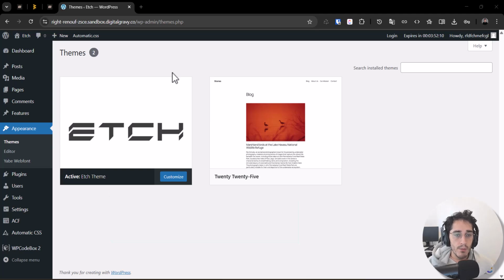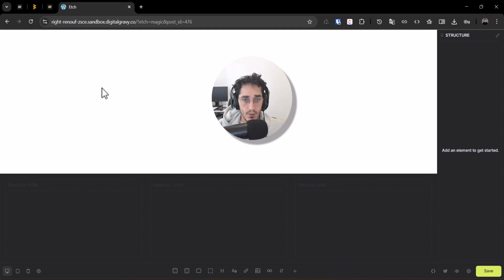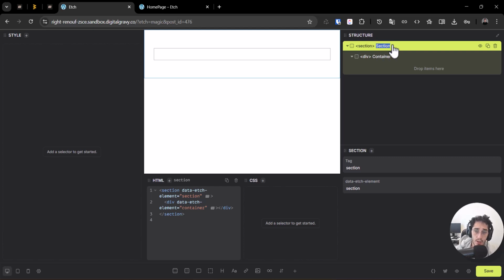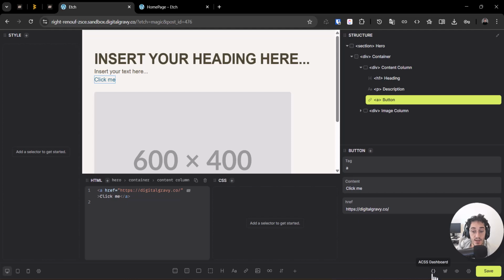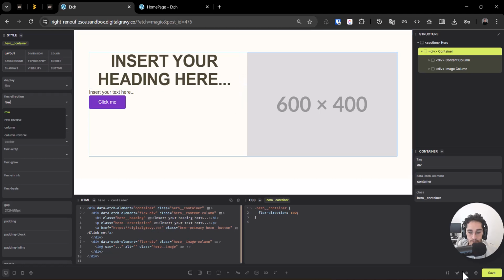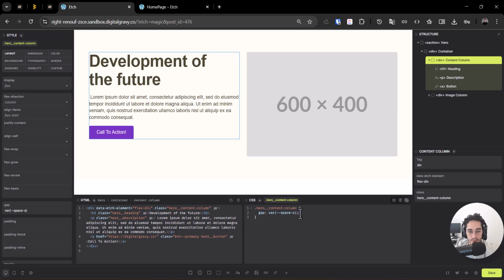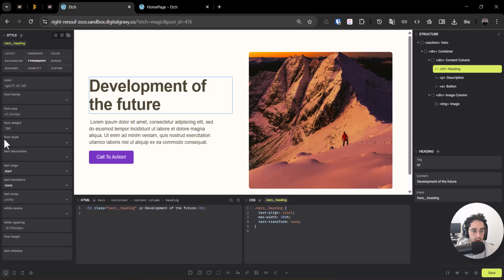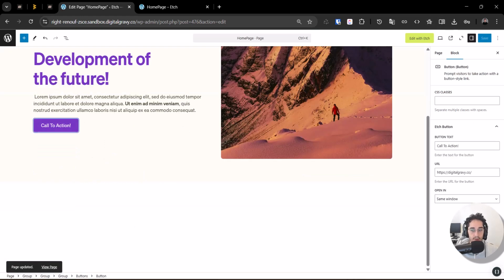First look of EtchWp - Making a Hero Section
First Look at EtchWP | Building a Hero Section | New WordPress Builder 2025

Curious about the newest WordPress builder on the block? In this video, we take our first look at EtchWP, the exciting new visual builder for WordPress that's changing the game. Watch as we create a modern Hero Section step-by-step and explore how EtchWP compares to tools like Oxygen, Bricks, and Elementor.

🚀 What is EtchWP?
EtchWP is a brand new WordPress page builder focused on performance, clean code, and modern workflows. It's designed for developers and creators who want full control without the bloat.

🎯 What You'll See in This Video:
✅ How the EtchWP interface works
✅ Building a clean Hero Section from scratch
✅ Responsive design features in EtchWP
✅ First impressions: pros, cons, and potential

Whether you're a WordPress developer or a designer looking for new tools, this EtchWP walkthrough will give you a solid preview of what this builder can do.